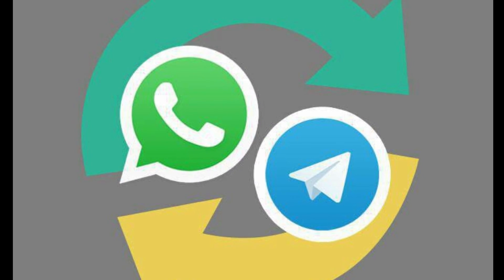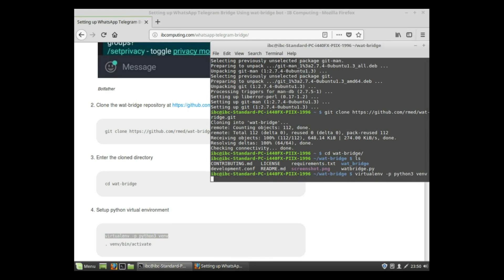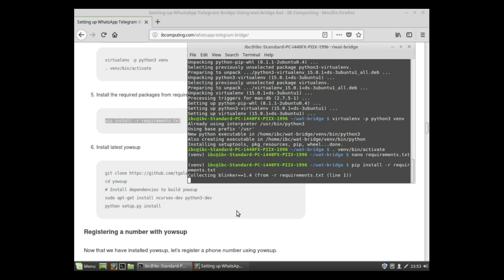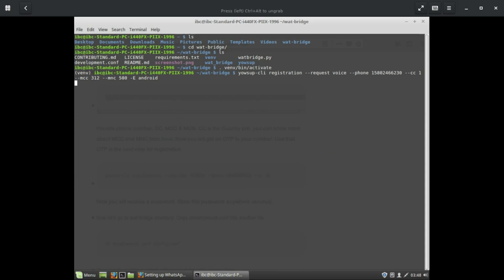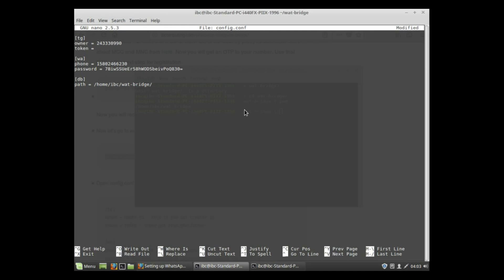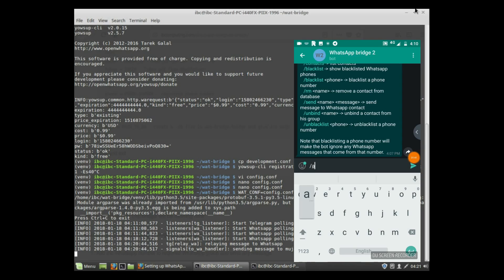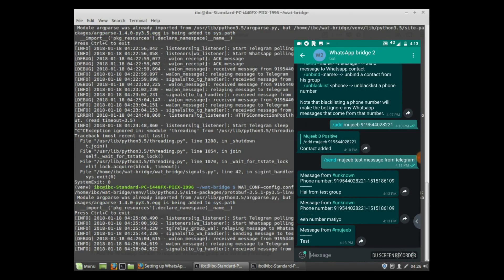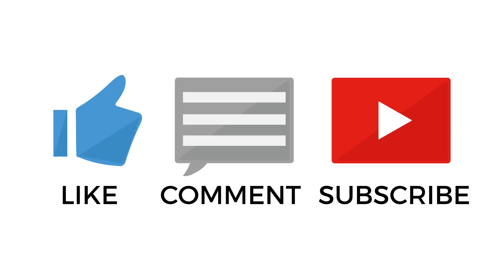Setup Whatsapp Telegram bridge Using Wat-bridge bot - Tutorial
This Video is deprecated please follow